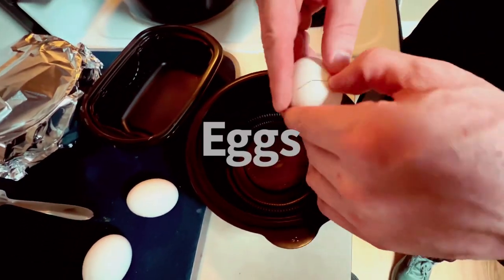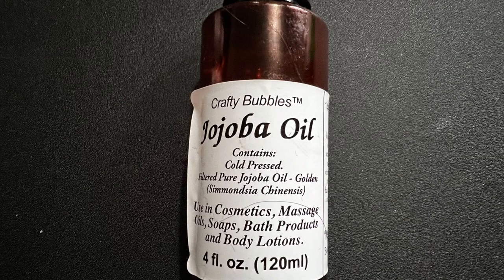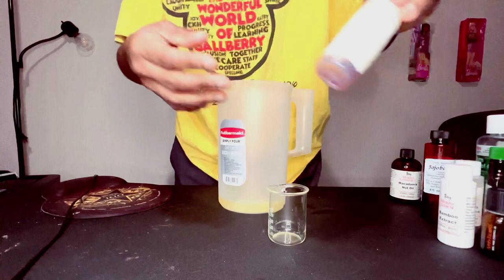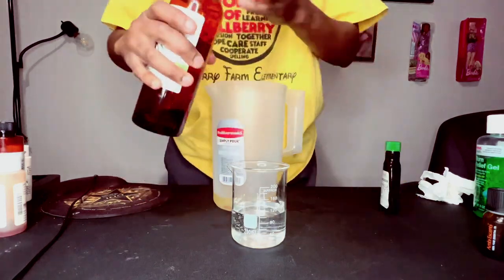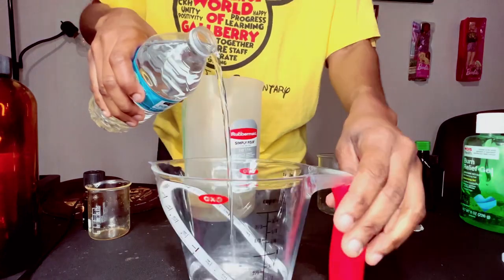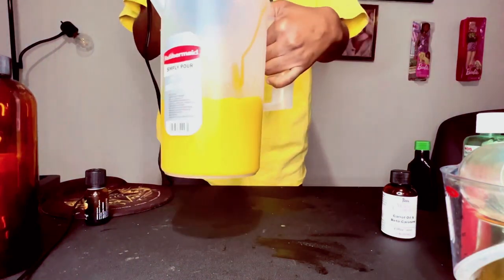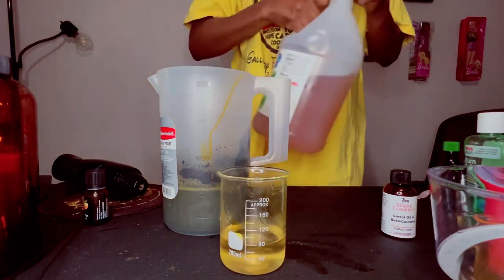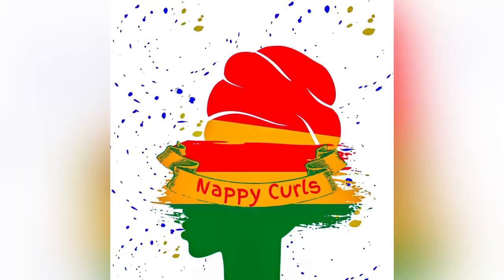How to Make an Aloe Vera Hair Conditioner Gel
This aloe vera gel conditioner will soften your curls, strengthen them, add shine, and promote growth.

For the aloe vera, I will advise to go get the plant and blend it with some coconut oil or water.  Another option is to buy an aloe vera gel from cvs.  You can buy a gallo for cheap.

Below are the ingredients I used in this recipe.  If you have any questions drop them in the comments.

Ingredients:

Aloe vera gel link👉🏾

Sweet orange Essential Oil🍊: I put it for fragrance but it has its benefits. It effectively treats dry, irritated scalp and eliminates dandruff. The essential vitamins in orange oil provide deep nourishment to your hair follicles, making them thick and strong. Orange essential oil moisturizes your hair shaft and prevents it from turning rough, dull and brittle.

Quinoa Protein, Hydrolyzed:
Improves hair color and shine retention. After a few treatments the hair looks healthier and shows more sheen. It also Improves hair color uptake for a more concentrated color. Additionally, it has film-forming properties to protect the hair from environmental stress. Very useful to moisturize and hydrate the skin.

Quinoa Protein, Hydrolyzed 1412 | MakingCosmetics
Quinoa Protein Hydrolyzed - Protein with Protecting, Nourishing & Moisturizing Effect

Bamboo Extract:
Has good moisturizing properties. Also, the bamboo stems are high in silica deposits which give smoothness, shininess and strength to hair.

Bamboo Extract 248 | MakingCosmetics
Organic Bambusa Vulgaris (Bamboo) Extract. Soothes irritated skin. Ideal for creams and lotions

Rhodiola HairActive:
Strengthens and invigorates the hair making it look healthy, shiny and stronger
Has anti-frizz properties and helps fight against the damage caused by photo-aging and other factors
Works in synergy with bamboo extract and wheat protein

Rhodiola HairActive 253 | MakingCosmetics
Rhodiola Extract integrated in matrix. Strengthens hair.

Jojoba Oil:
Precious moisturizer
Prevents transdermal water loss and retains moisture

Macadamia Nut Oil
The essential fatty acids and vitamin compounds found in macadamia nut oil help to eliminate frizz by coating the hair shaft with nourishing oils.

Vanilla Extract:
It has been shown to strengthen hair and encourage hair growth. Mix with a bit of natural oil (such as coconut oil) and it can be used as a deep conditioning treatment!

Vegetable Glycerin:
It moisturizes and is known to prevent breakage, especially on hair that isn't chemically treated. Since it helps draw moisture from the air onto your hair and is easily soluble in water, glycerin can serve as a great deep conditioner. (Can be bought at michaels or hobby lobby in the soap making section)

Carrot Oil & Beta-Carotene:
Carrot oil provides tons of great benefits for both your hair *and* scalp. It encourages hair growth, prevents hair loss and the creation of split ends, and eliminates dandruff and dry scalp.

Charcoal Typical use level 1- Powder, US:
Has skin purifying and balancing properties especially on sensitive skin
Absorbs odors, captures moisture and absorb impurities and oils from skin and hair

Hair Conditioner Base
It's balanced pH leaves hair shiny, soft and healthy.
Contains Provitamin B5 and Wheat Protein to strengthen hair.

helps strengthen hair and improve luster by lowering hair and scalp pH